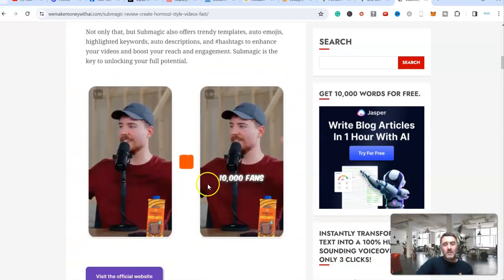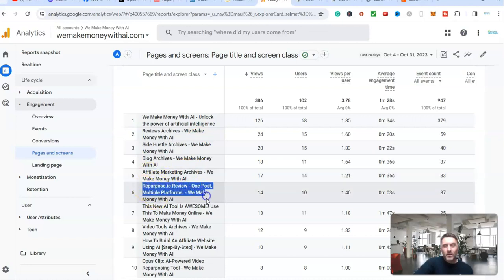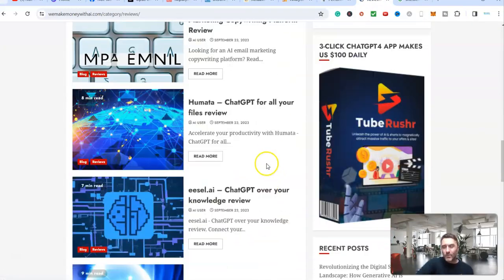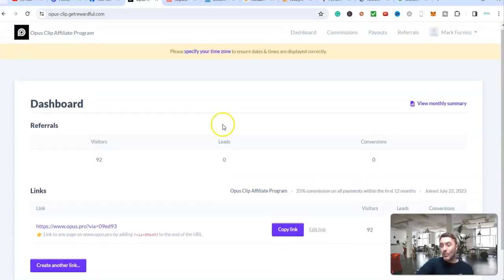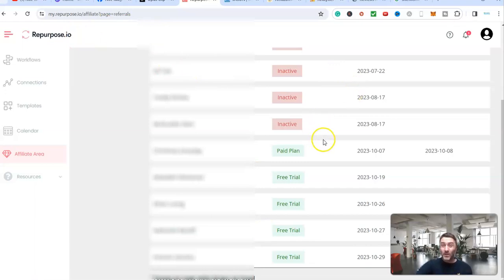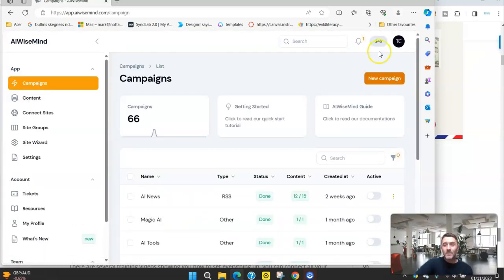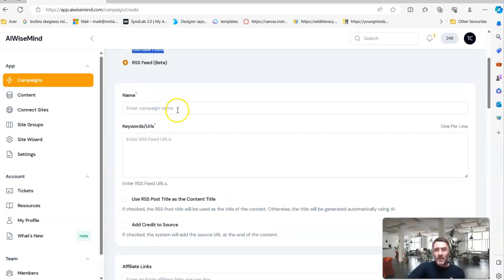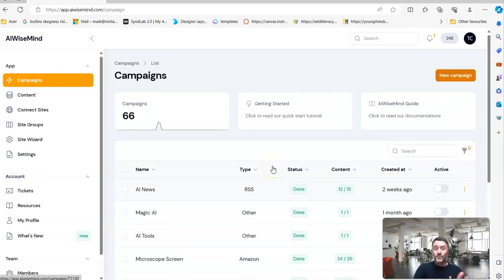Automated Hands-Free Method To Earn Online [With Proof]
Welcome To Today's Video - Automated Hands-Free Method To Earn Online [With Proof]